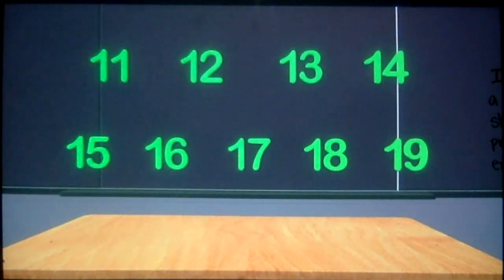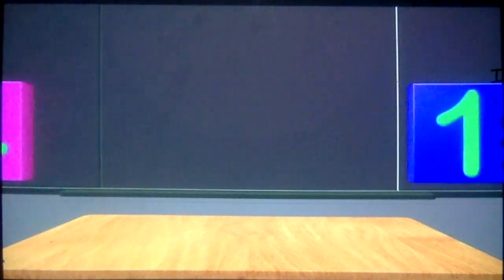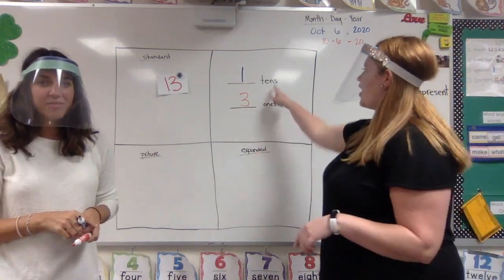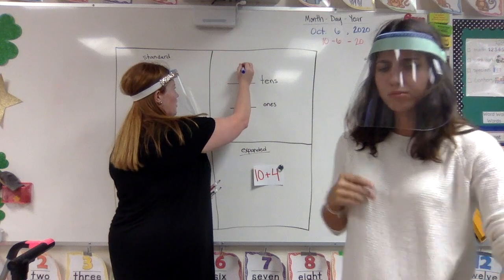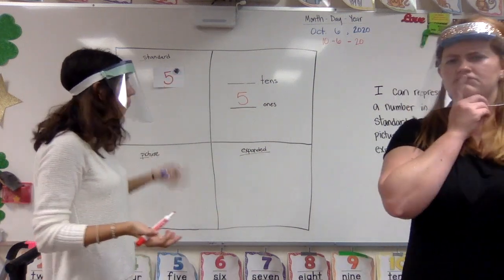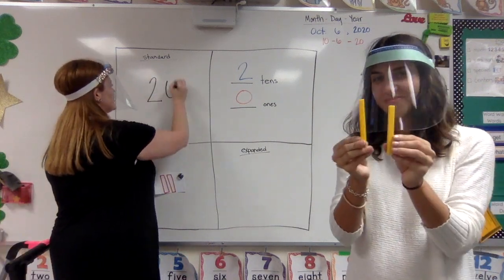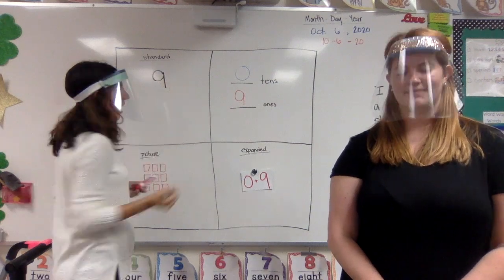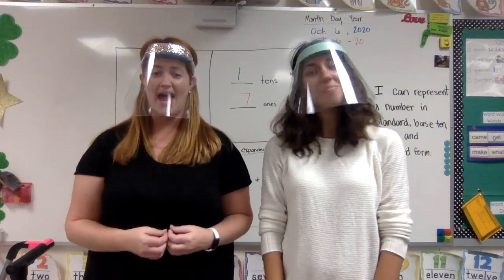Math Tuesday, October 6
Representing a number in standard, base ten, picture, and expanded forms.